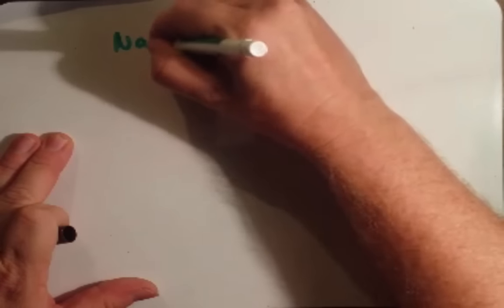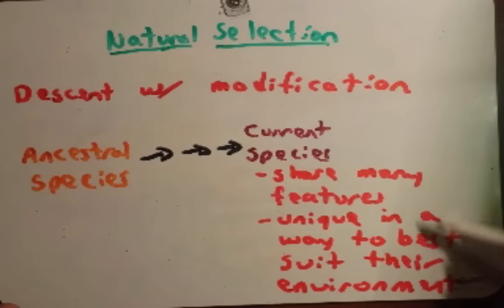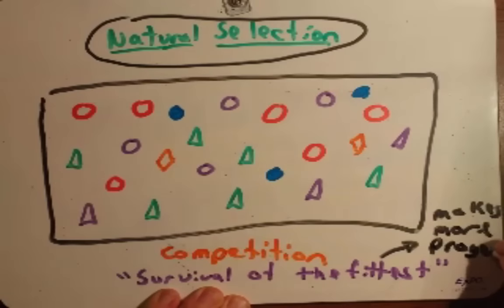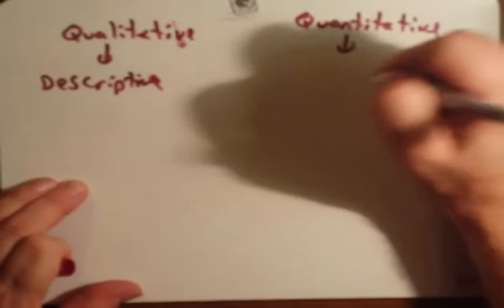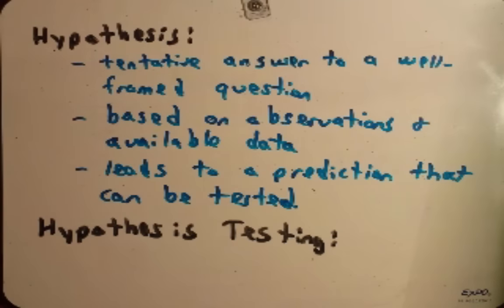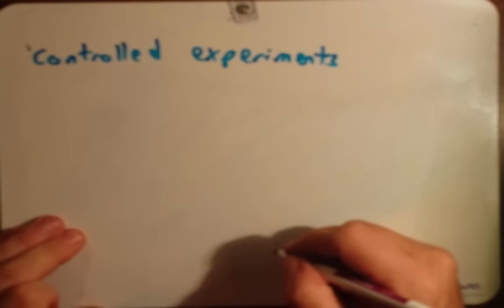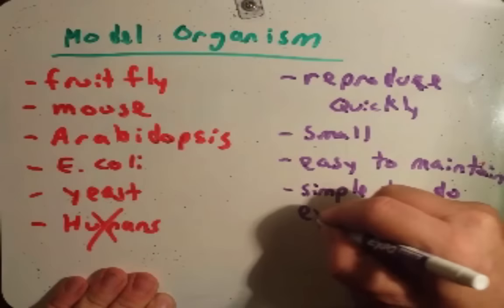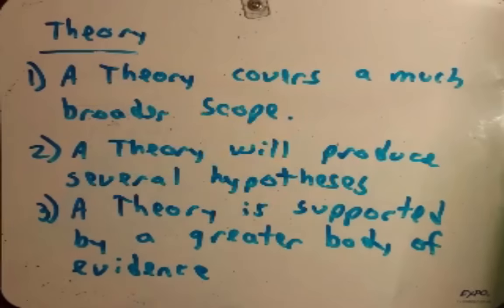Day 3 podcast BIO 110 Fall 2015